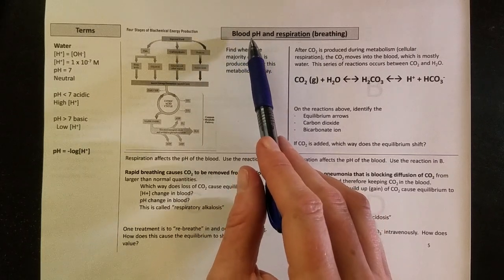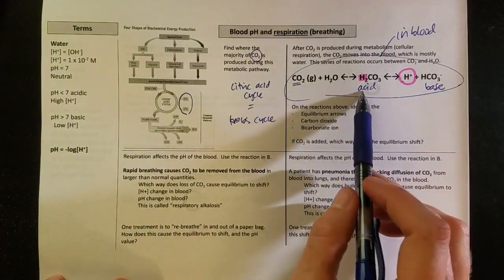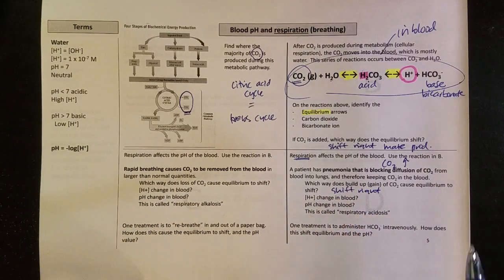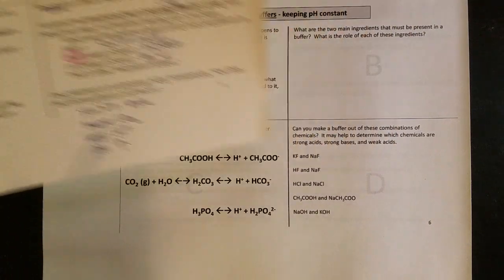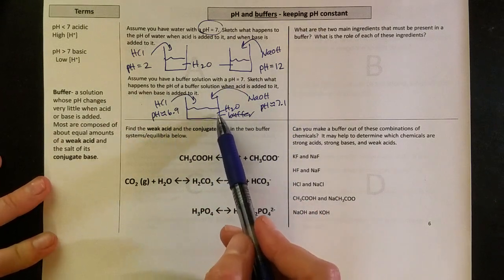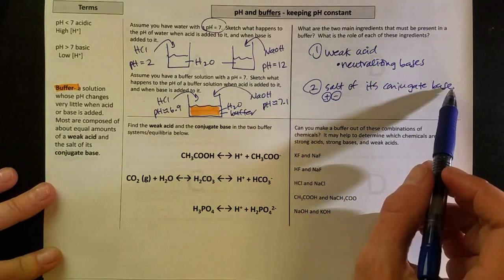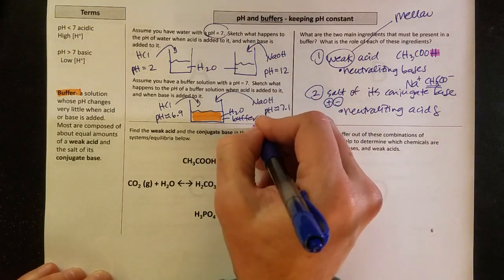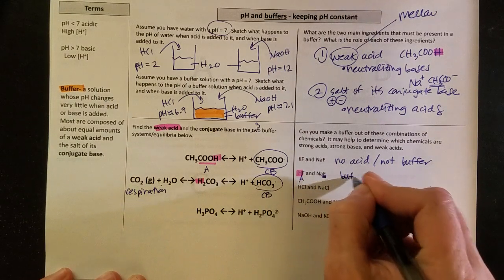pH, respiration, and buffers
Introduction to weak acid buffers, including - their impact on pH changes when acid or base are added to a buffer solution, the ingredients in a weak acid buffer, identifying a weak acid and its conjugate base in a chemical equation, and determining if a mixture of compounds will form a buffer or not.

Note: sound cuts out at 10:06, subtitles have been added for the last 26 seconds.